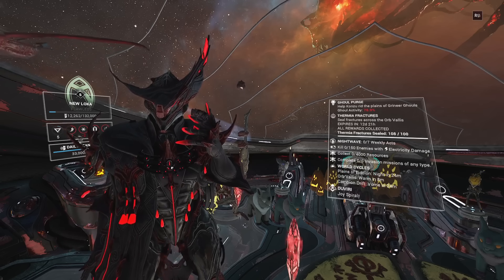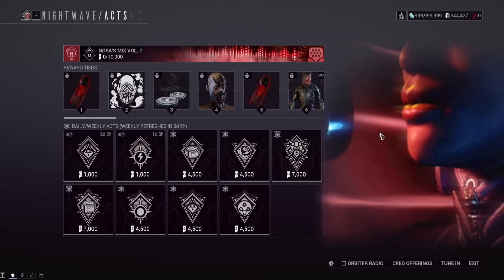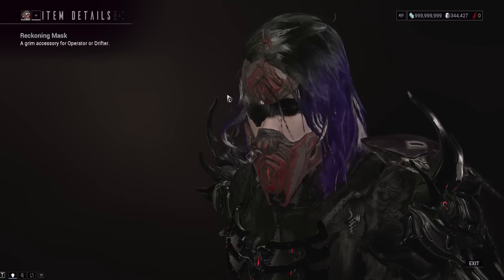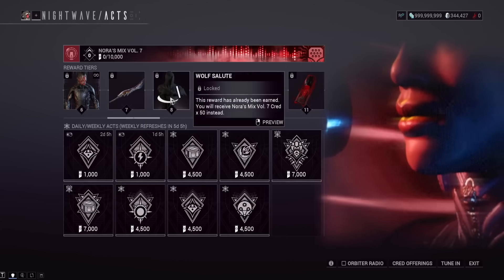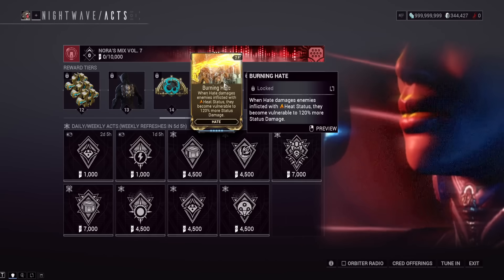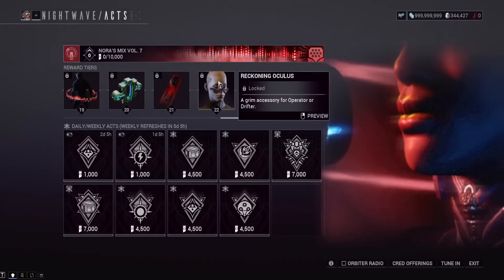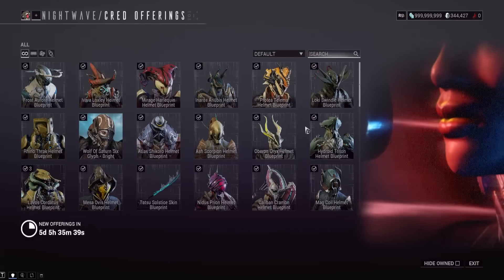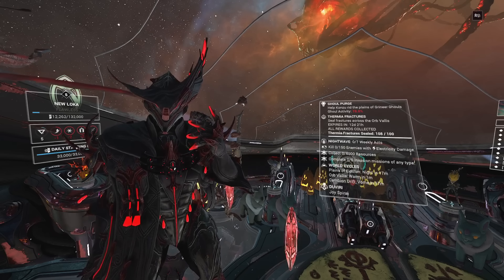[WARFRAME] NEW NIGHTWAVE LIVE NOW! Full Loot Overview + What To Expect | The Lotus Eaters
Keep in mind this "reset" is not a full reset so try to knock out these extremely simple challenges by Sunday night if you'd like to maximize your rep. As far as the loot I'm glad they took feedback to make it better but still not sure about those augments actually being worth (the dread one seems fun)